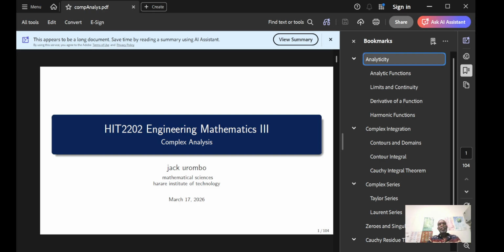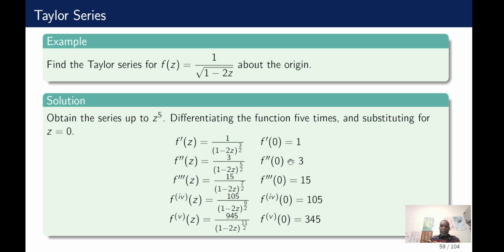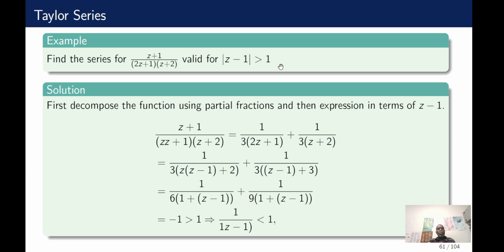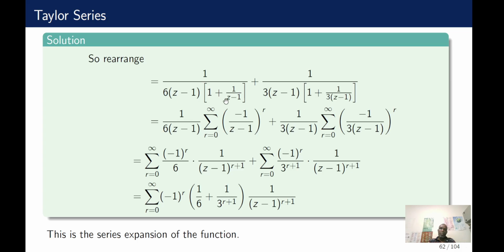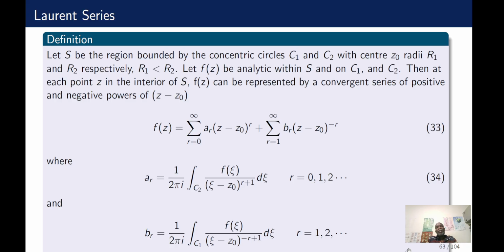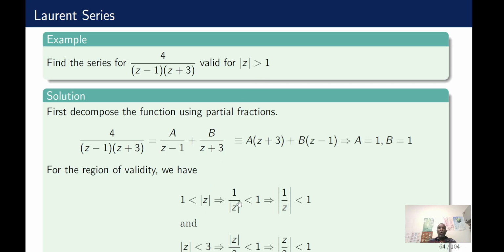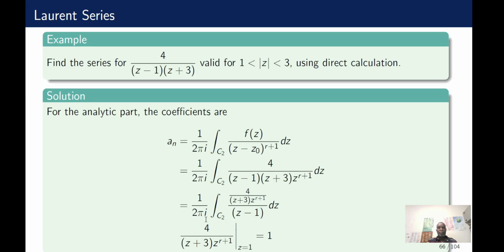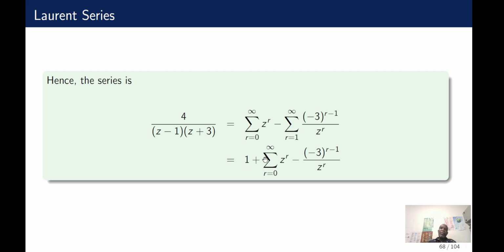Complex Series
The video explores the series expansion of analytic functions, using the Taylor and Laurent series.